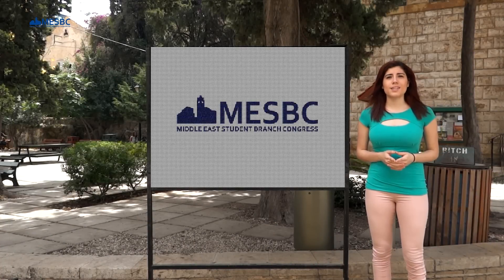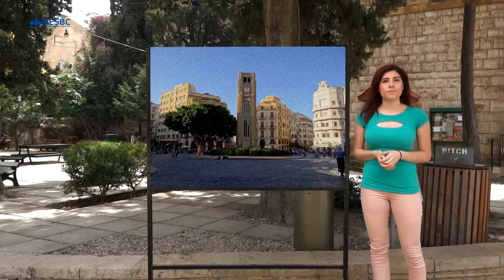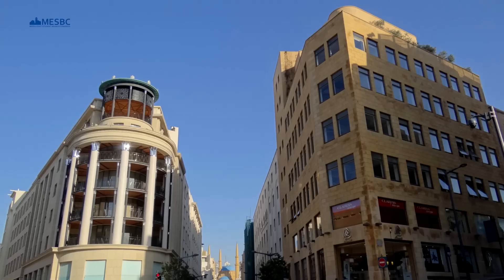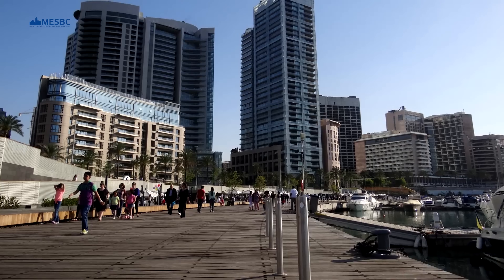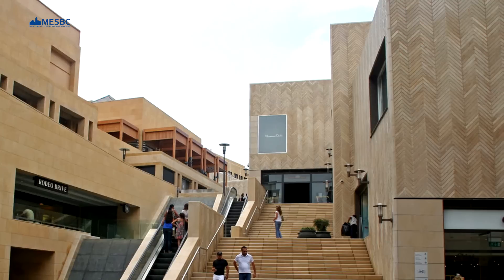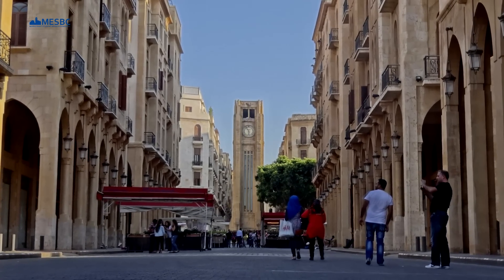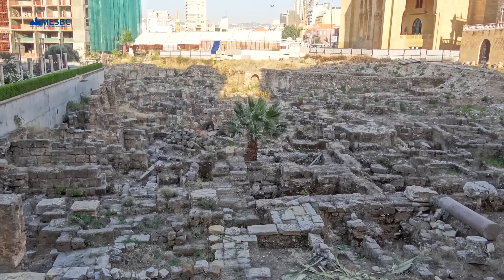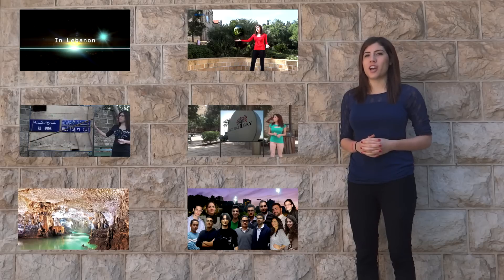MESBC 2013 Episode III: Downtown Beirut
The Official MESBC Web Series Gives you a detailed and exciting look at the locations you will be visiting during MESBC 2013: 28th Of May Till The 1st Of June.

The IEEE student branch at the American University of Beirut (AUB) is proud to be hosting the third IEEE Middle East Student Branch Congress MESBC 2013 this coming spring.

The congress aims to expose undergraduate students in Lebanon and the Middle East to new technologies and to update students about the latest electrical engineering trends.

The IEEE is the world's largest professional association dedicated to advancing technological innovation and excellence for the benefit of humanity. It is recognized world-wide, with over 375,000 international members in 160 countries.